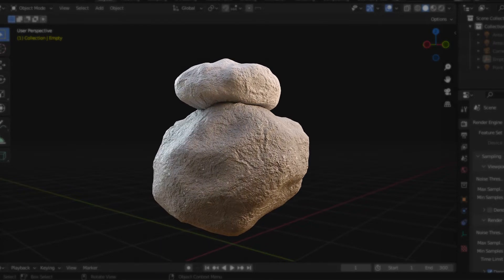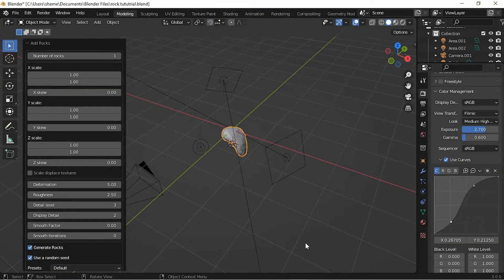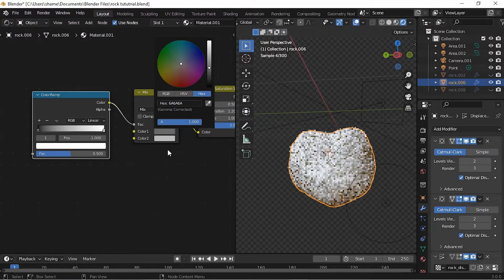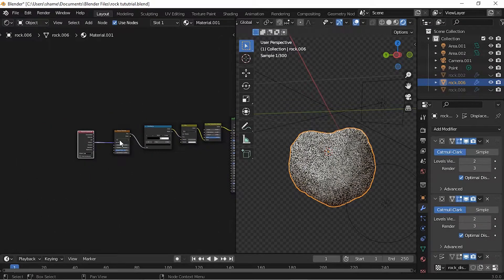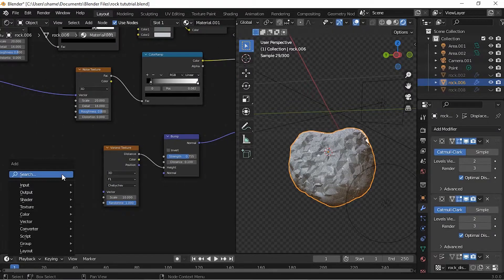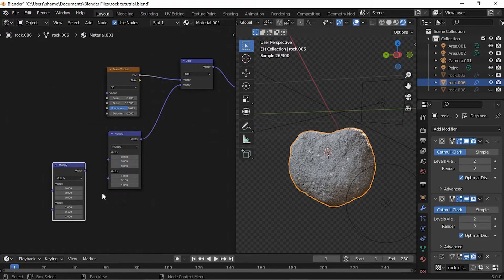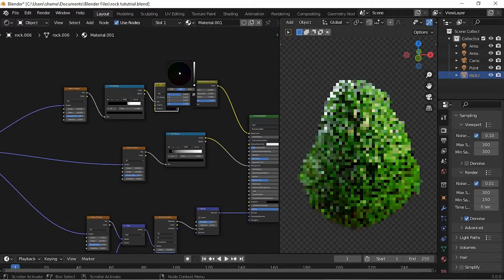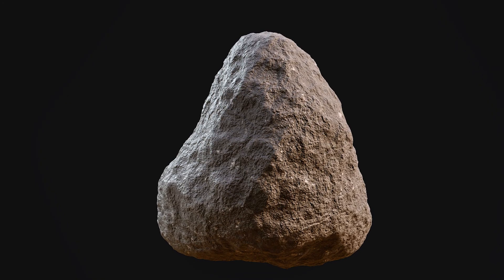Procedural Rock Material in Blender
Learn how to create a 3D rock and add textures procedurally using Blender, This Works both in Eevee and cycles. The rock modifier also determines how your rock will look.

You will also get a use case scenario with asteroid type rocks.